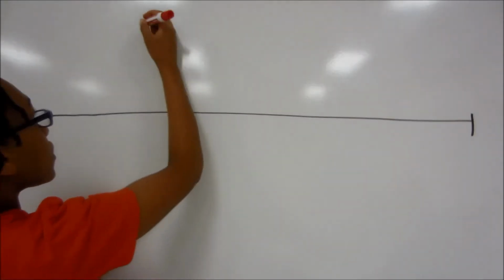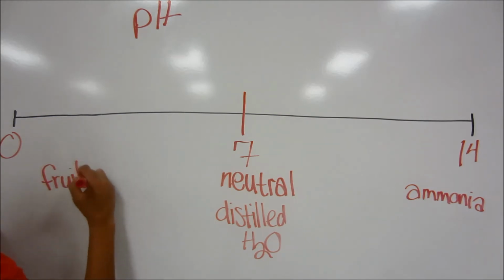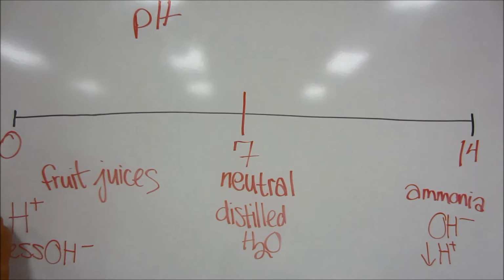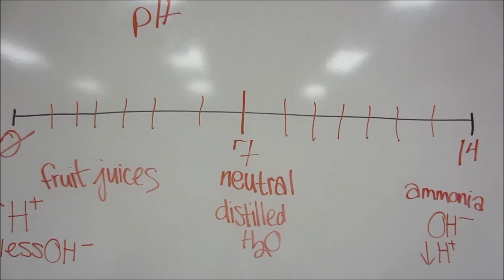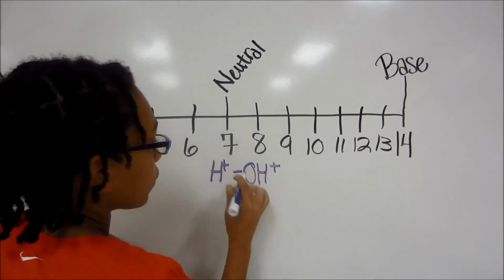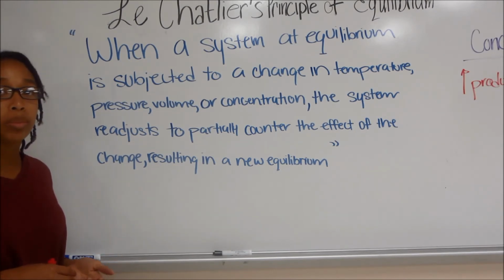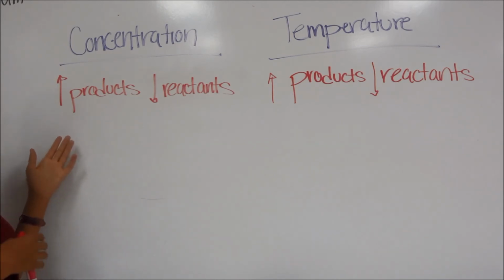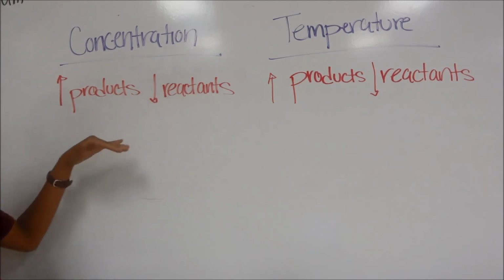pKa, buffers, and pH scale